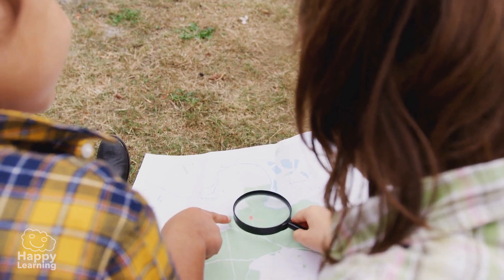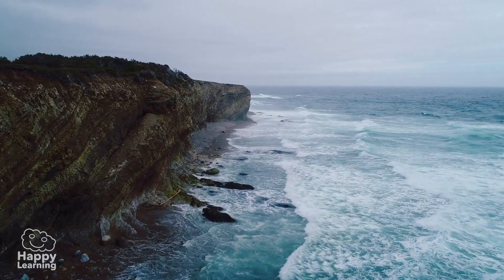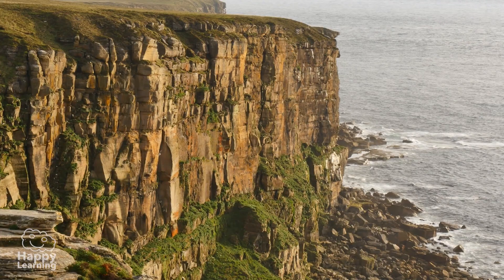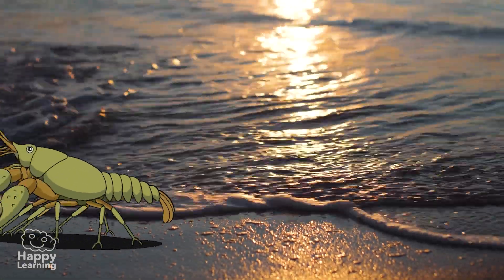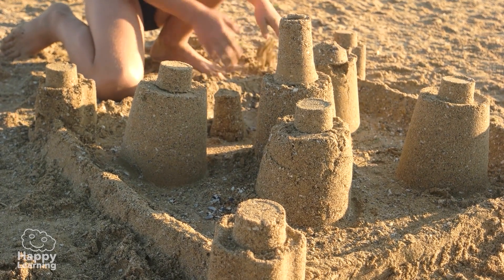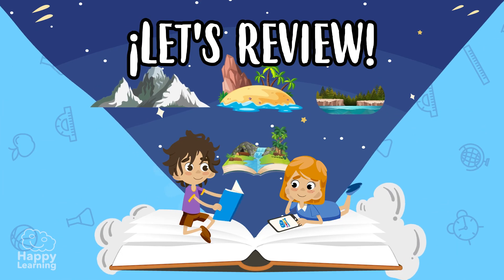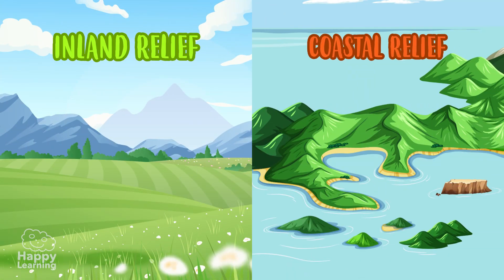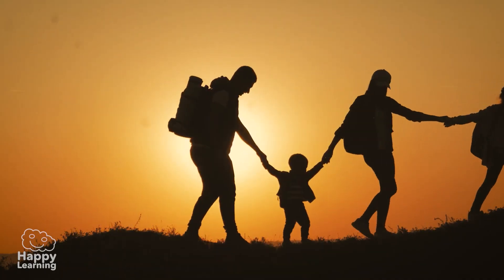RELIEF AND ITS DIFFERENT FORMS | Educational Videos for Kids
Learn about the different forms of relief!